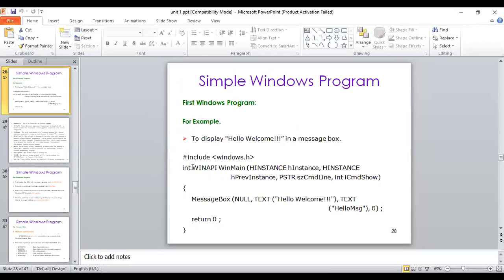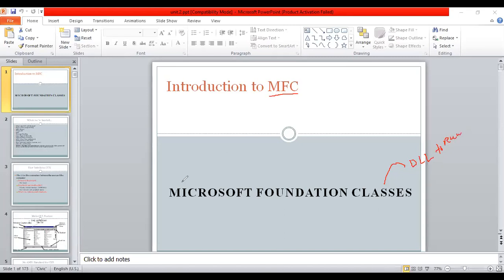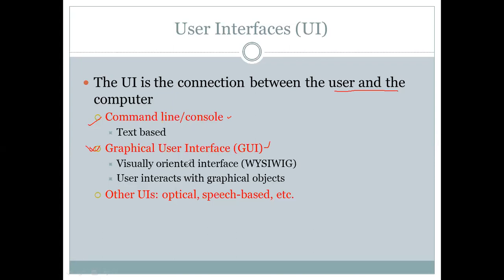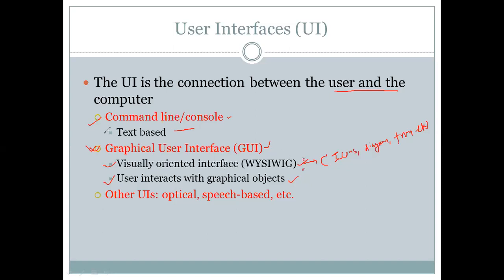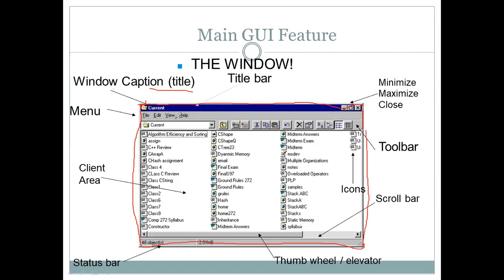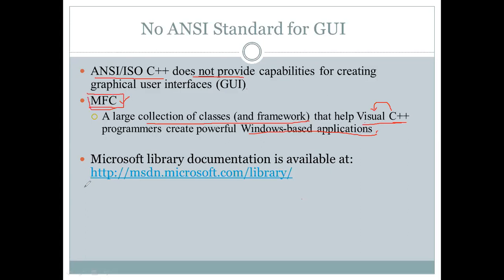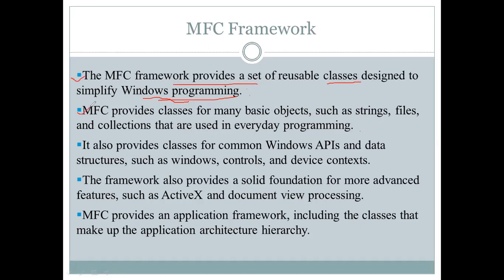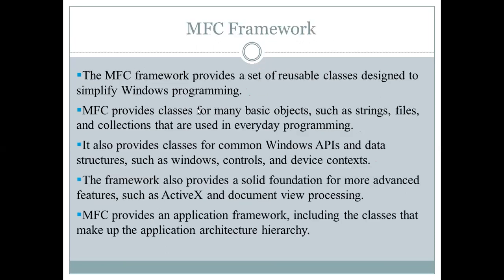CS 1802 VISUAL PROGRAMMING_04.05.21